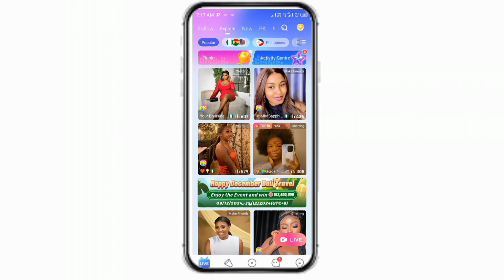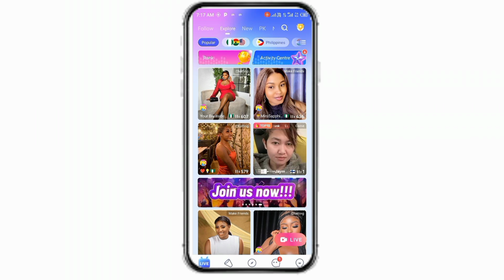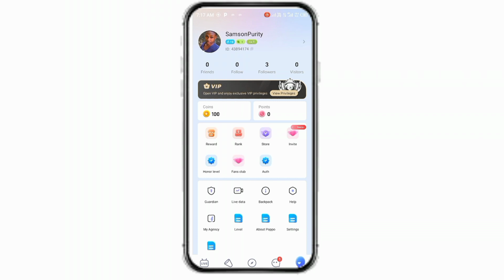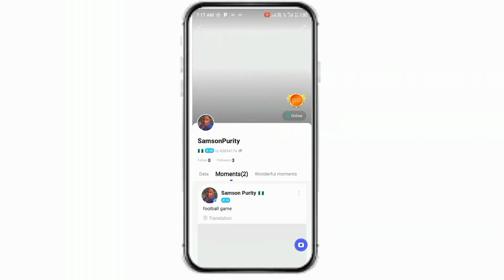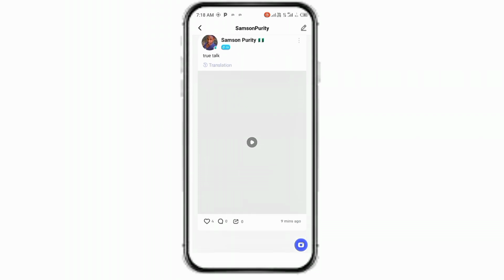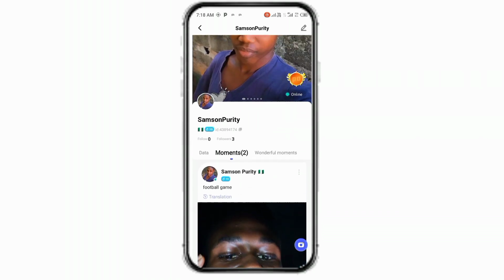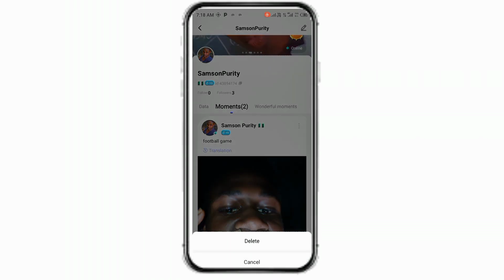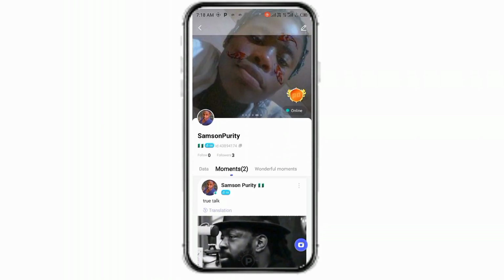How to delete videos on poppo live account